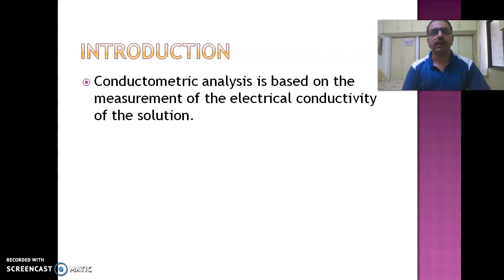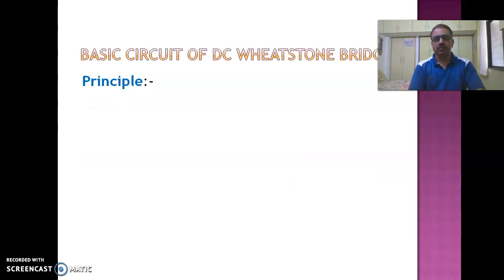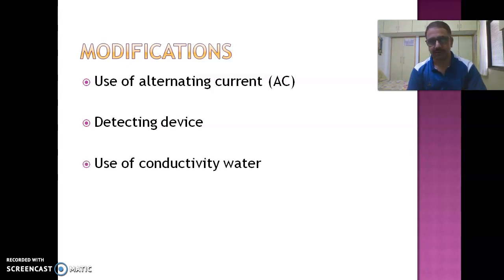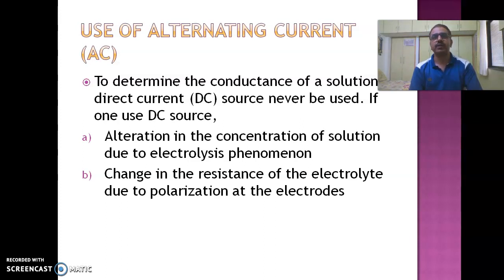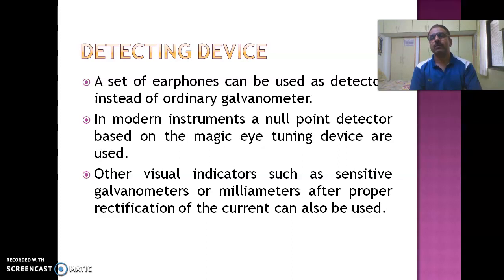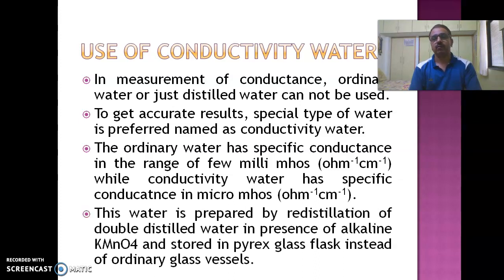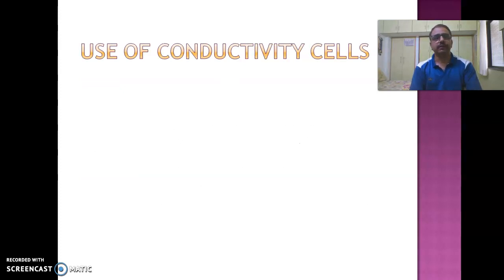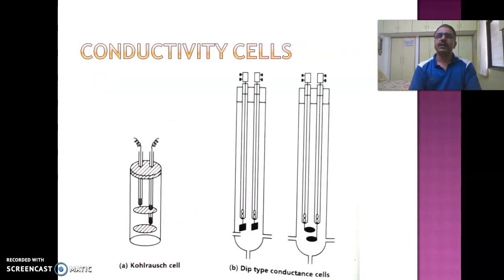BSc_III_P XII_CONDUCTOMETRY1